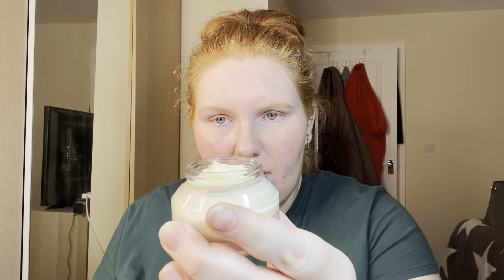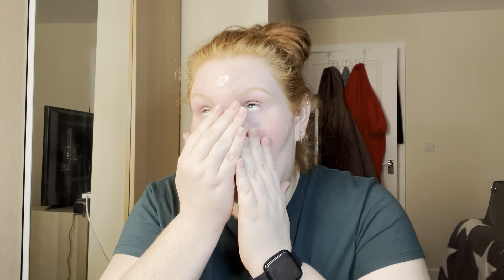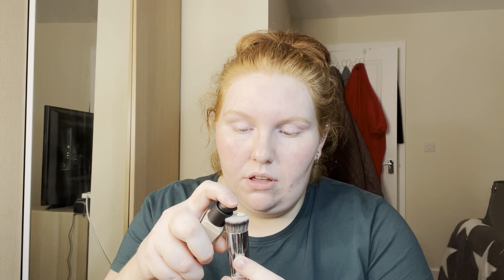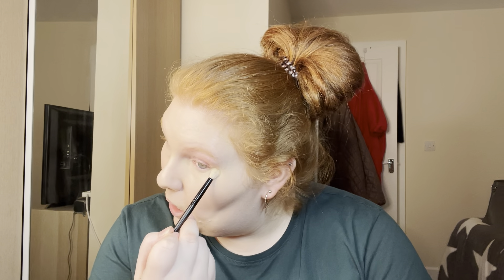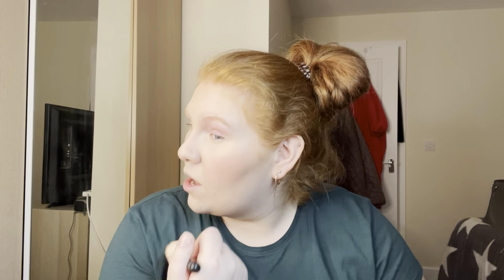Look Fantastic Haul: Testing New Make Up - First Impressions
Products mentioned:

MAC Mineralize Skinfinish Natural Powder - Give Me Sun!
Benefit Cheek Party Mini Blush and Bronzer Gift Set